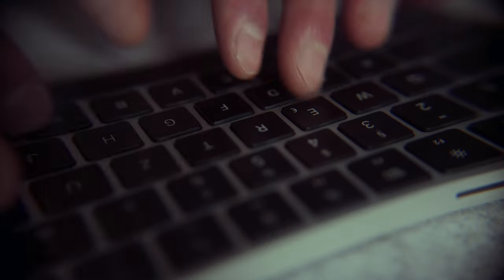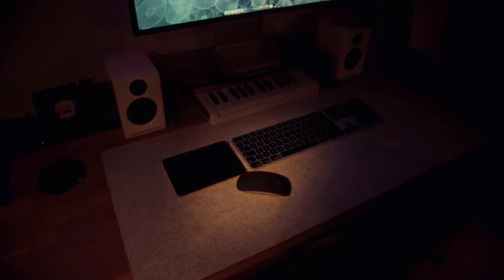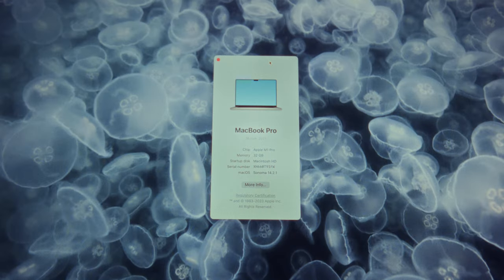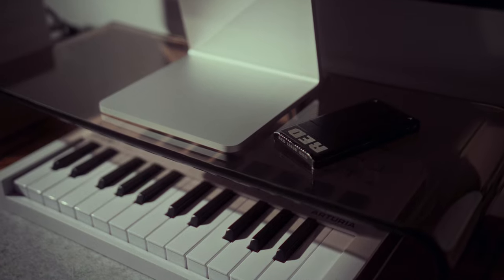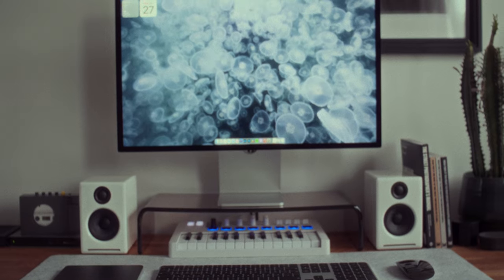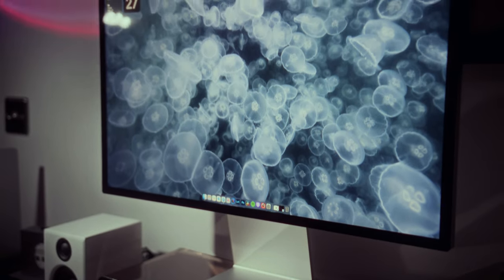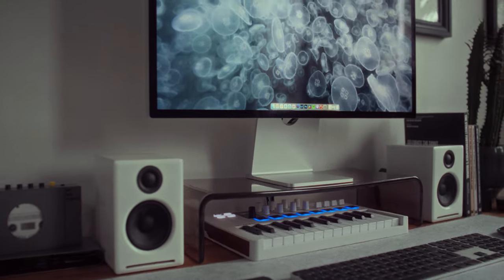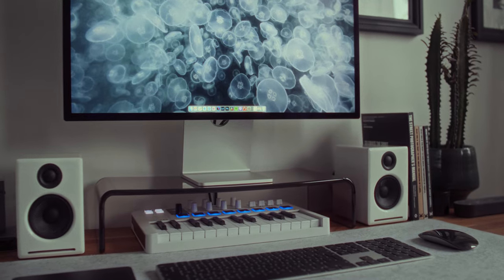My Not So Perfect Desk Setup Build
US:
Apple Studio Display
Apple Magic Keyboard
Apple Magic Mouse
Apple Magic Trackpad
Audio Engine A2
Arturia MiniLab3

Germany:
Monitor Stand
Apple Studio Display
Apple Magic Keyboard
Apple Magic Mouse
Apple Magic Trackpad
Audio Engine A2
Arturia MiniLab3